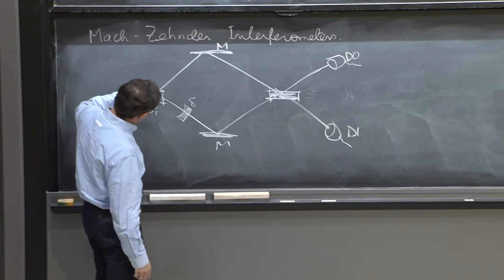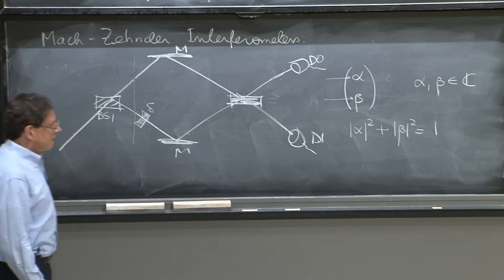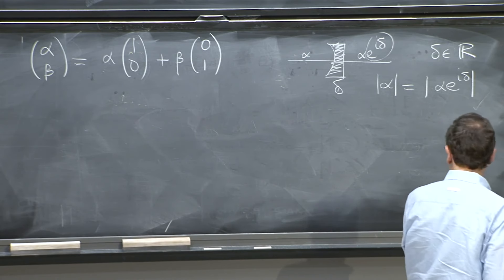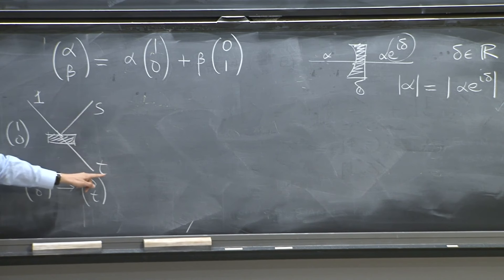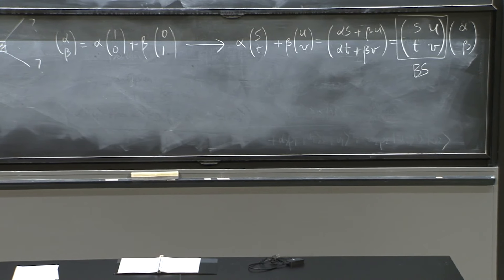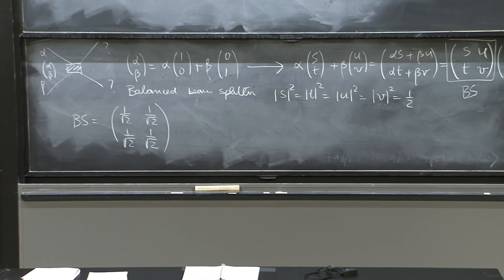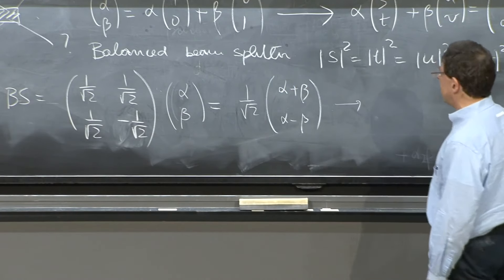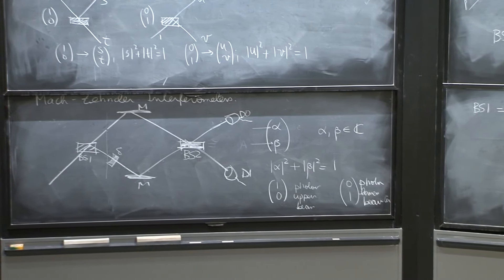Mach-Zehnder interferometers and beam splitters